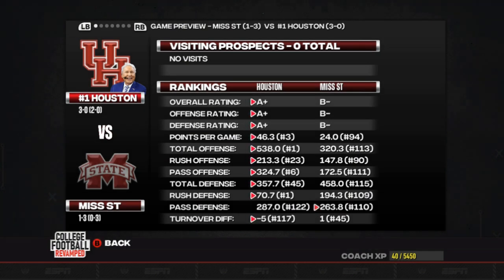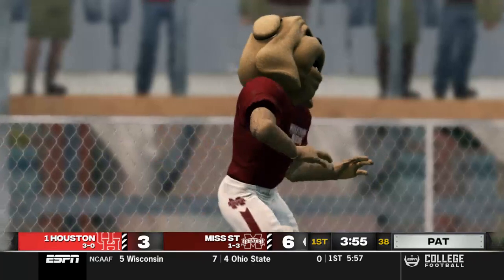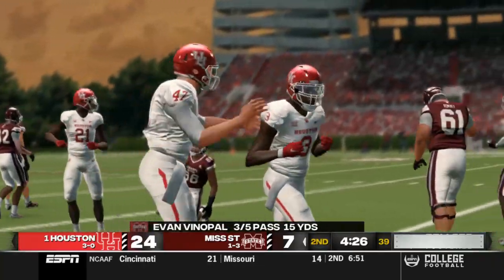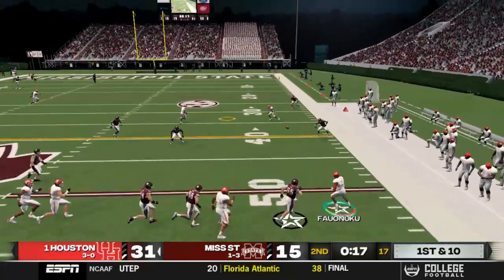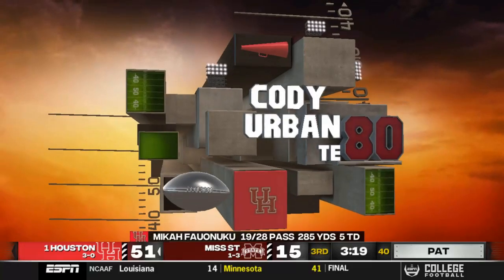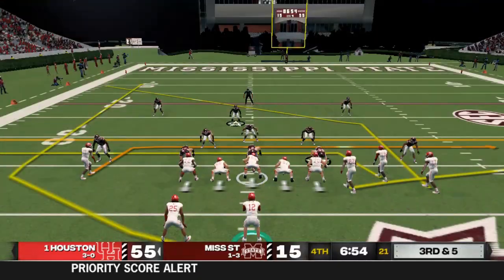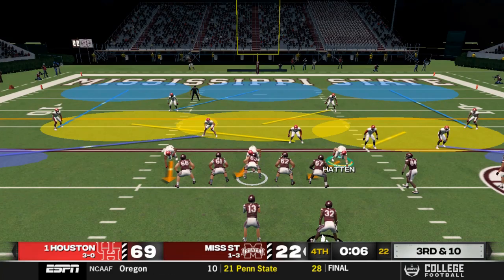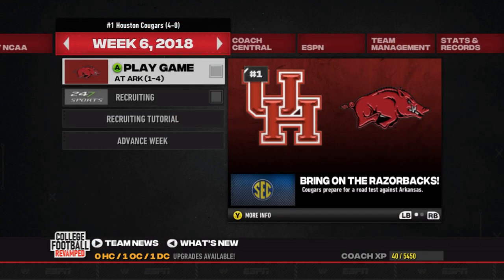Houston Dynasty | S6:W5 @ Mississippi State | CFB Revamped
In week 5 we will be taking on a struggling Mississippi State team on the road. We will be trying to take advantage of their lackluster 1-3 start to the season with a big conference win. We'll be taking a look at the game highlights, along with top-25 matchups and recruiting commitments.

0:00 Matchup Preview
0:36 Game Highlights
11:50 Top-25 Matchups
12:25 Recruiting Commitments
12:54 Outro